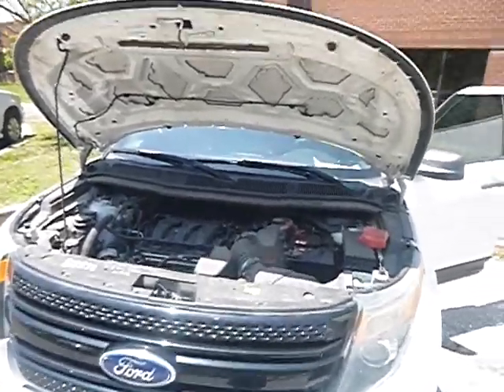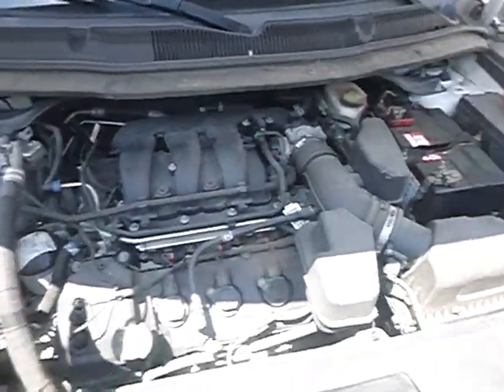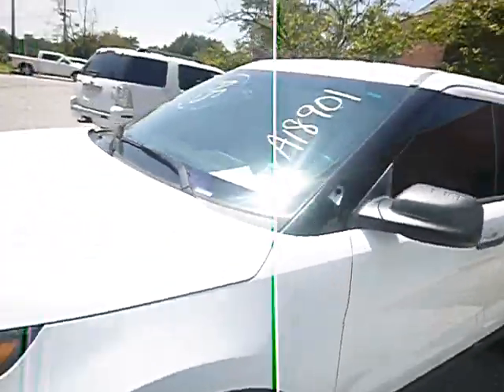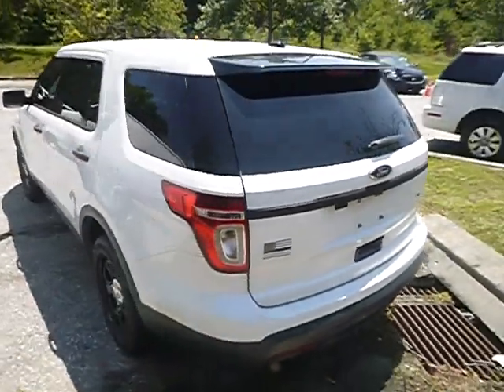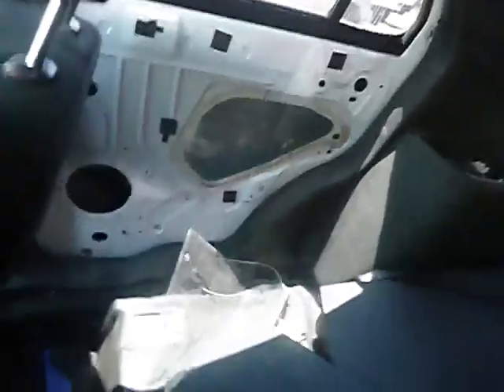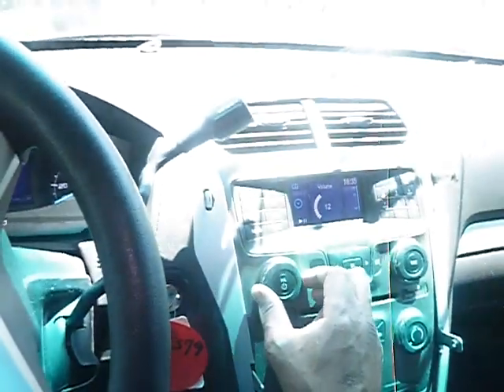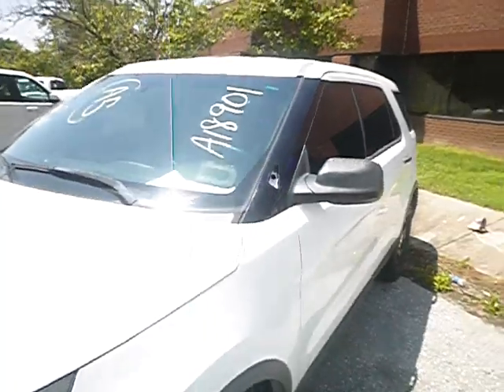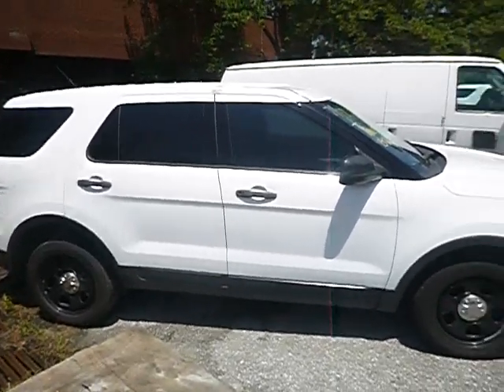GovDeals: 2014 Ford Explorer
2014 Ford Explorer sold by District of Columbia Government Fleet and Police Department, DC on GovDeals.com